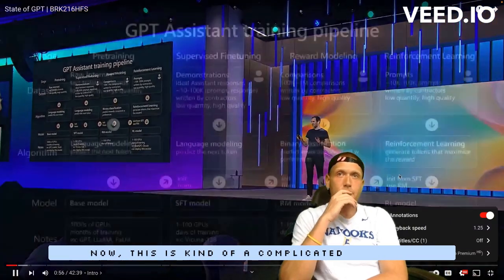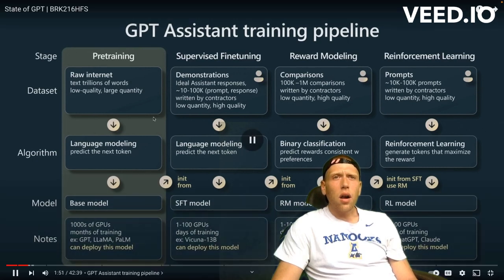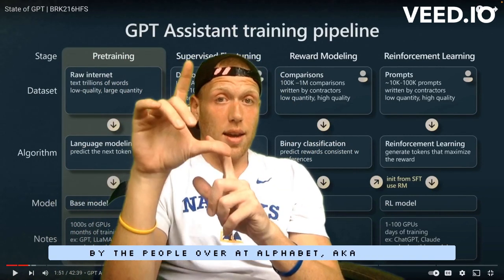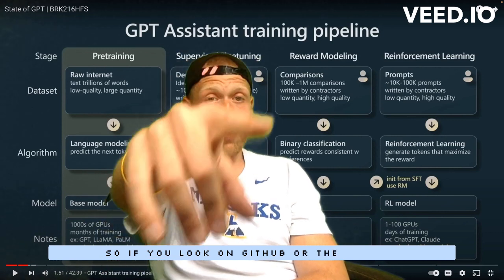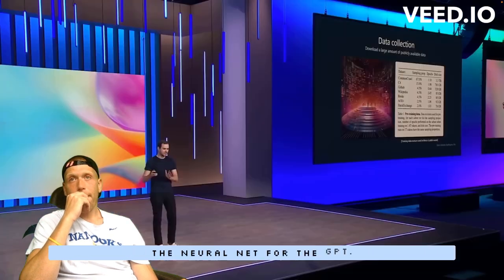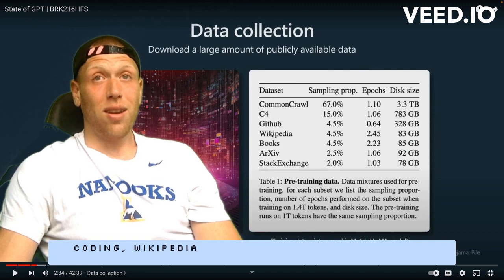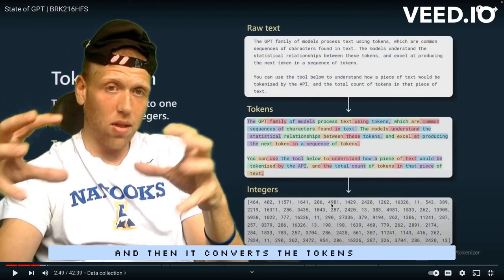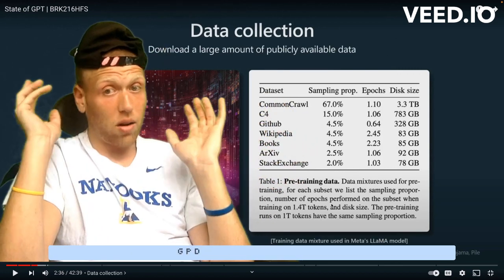Let's Learn: The STATE of GPT (May 2023)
Hey humans,
here is the source material for this video if you want to check it out for yourself: